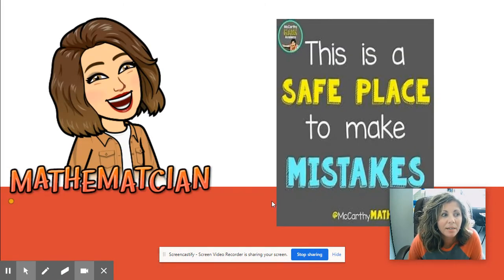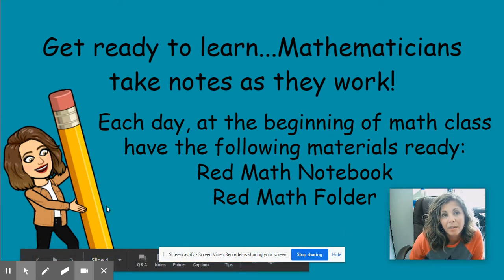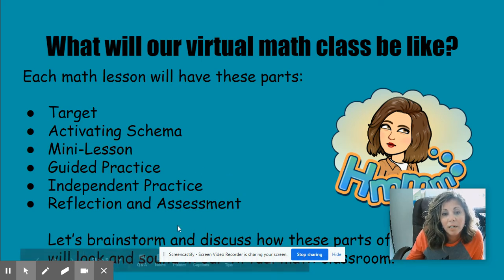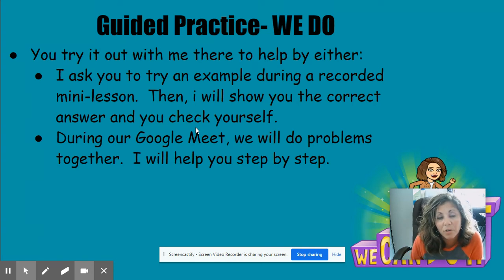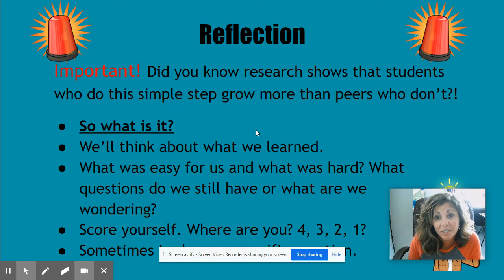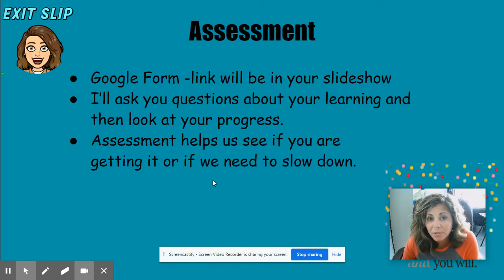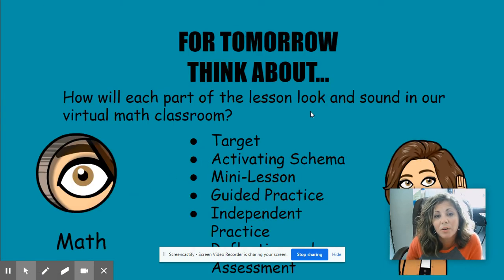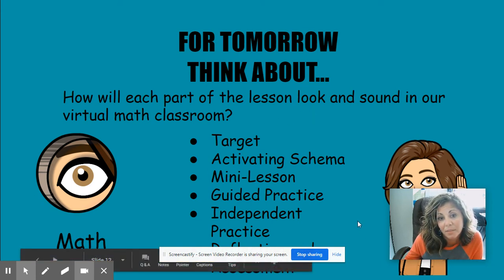Mrs. Kaffenberger's Math expectations